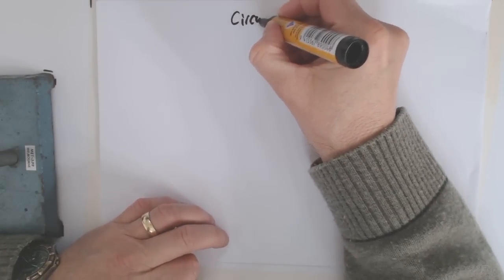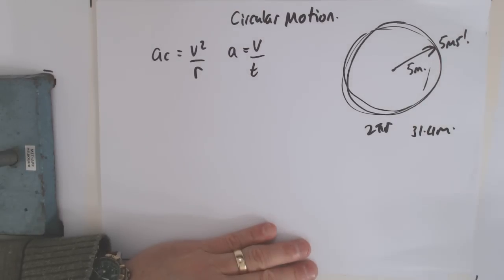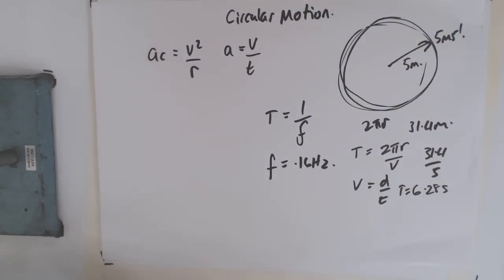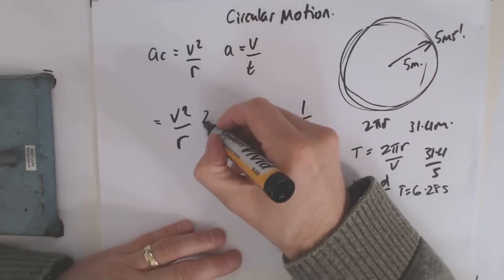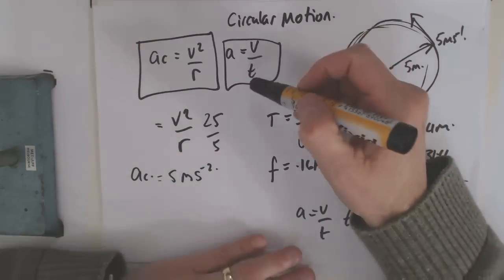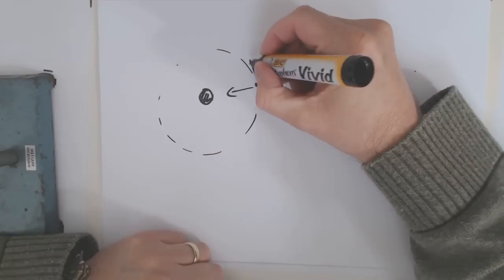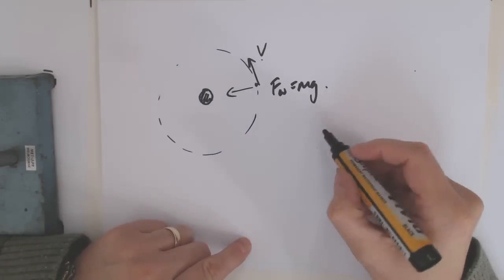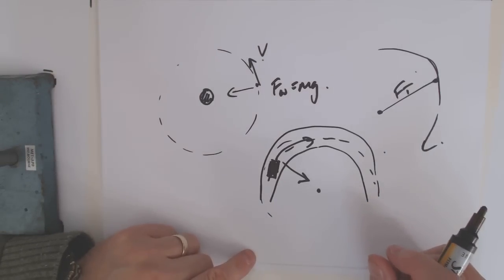7 centripetal force 2